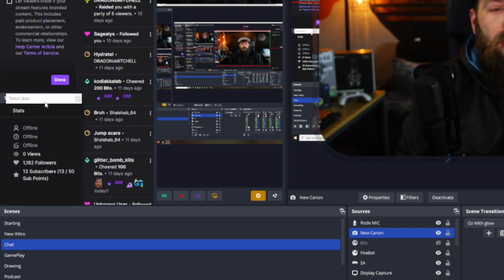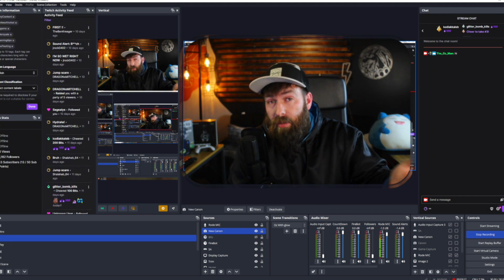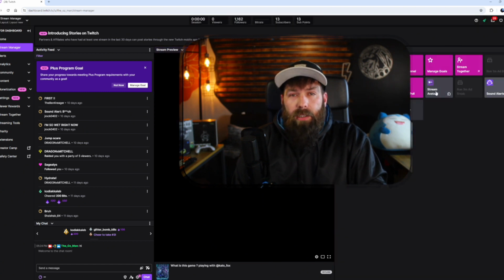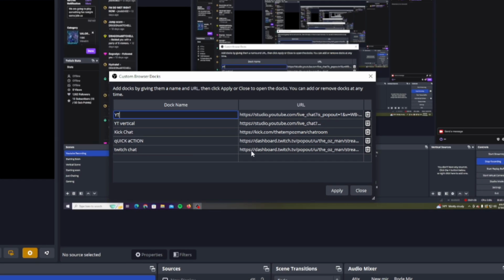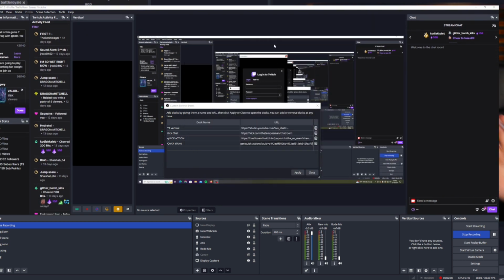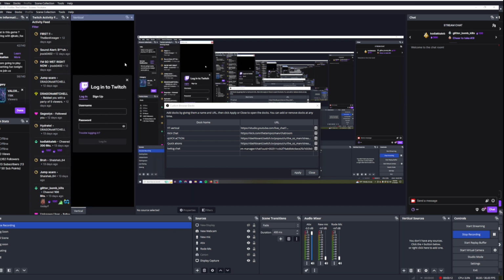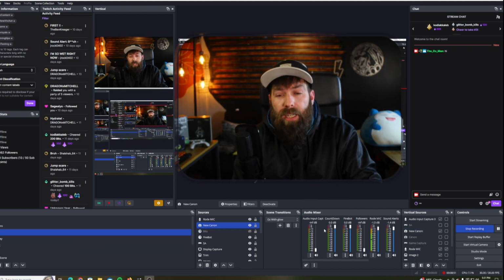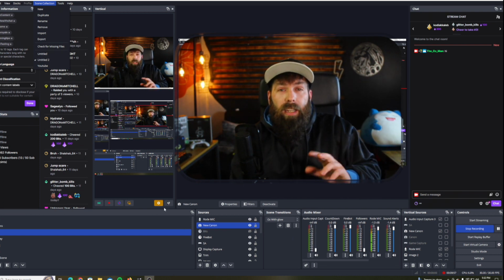The Ultimate Guide to OBS Studio Docks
In this class we go over how to set up docks on OBS Studio so you can create your own stream manger. I go over integrated docks as well as how to add some custom URL docks for things like Kick chat and Youtube.

If you missed Class 1 be sure to check it out.

OBS Studio download.